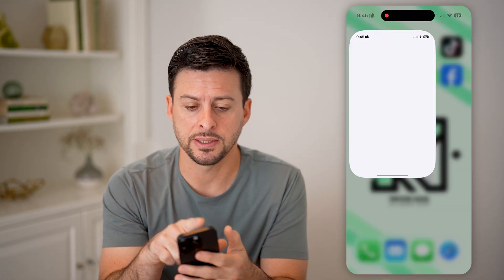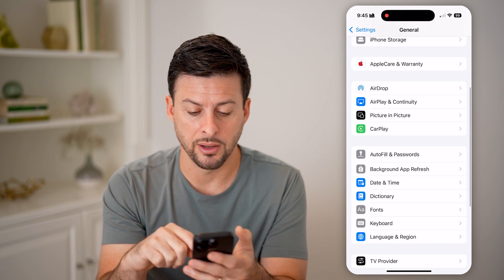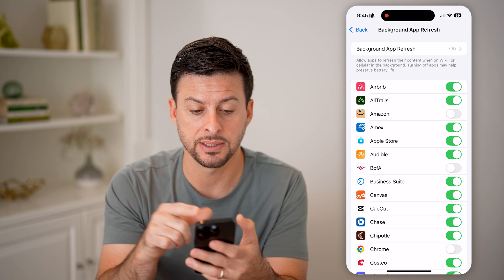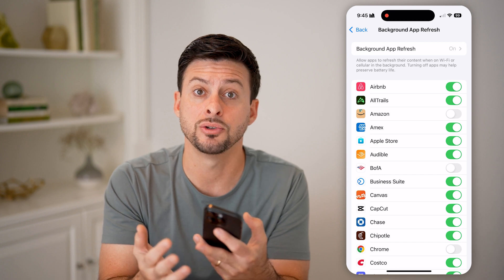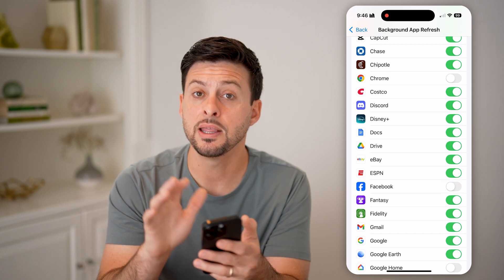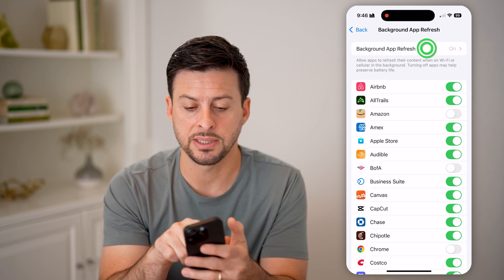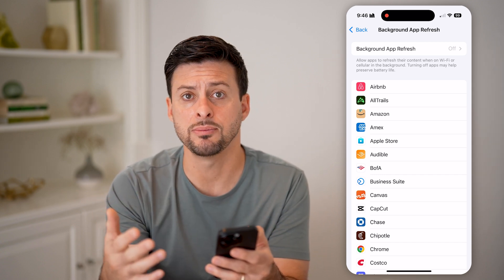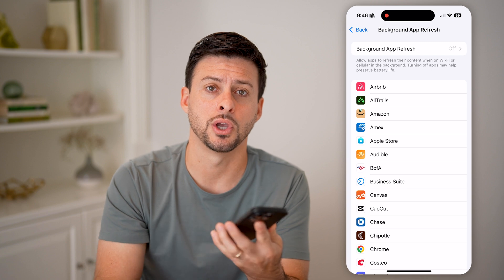How To Stop Background Activity On iPhone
Here's how to stop background activity on iPhone so you can save some processing power on your device by disabling things running behind the scenes.